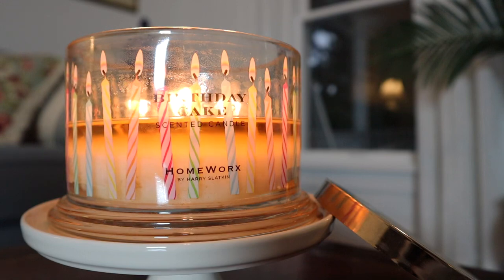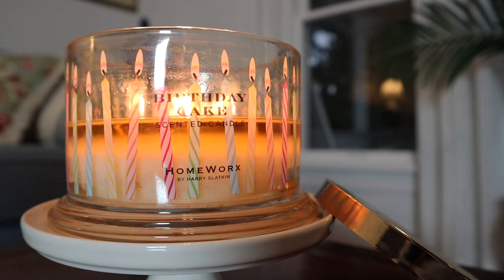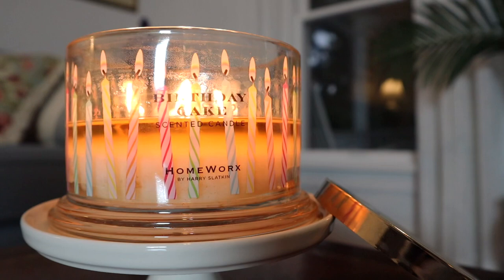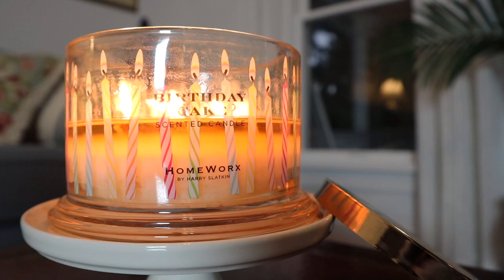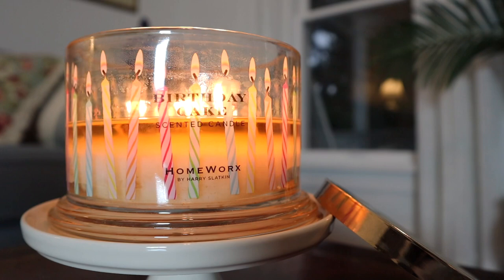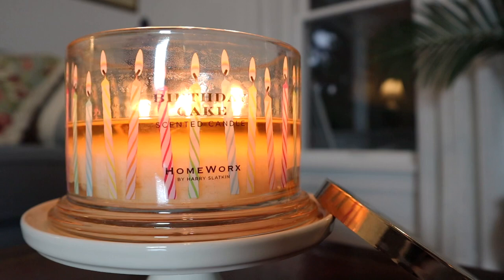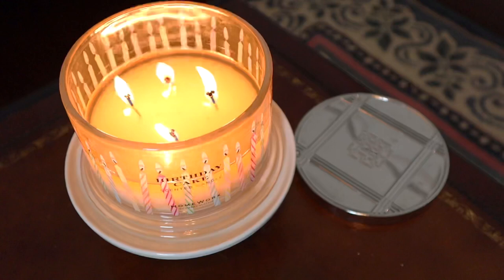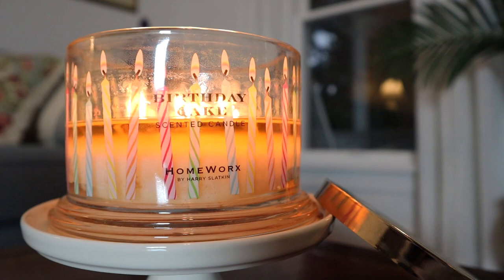Birthday Cake Candle Review - HomeWorx by Harry Slatkin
In this video, I review the 18 oz Birthday Cake candle from HomeWorx by Harry Slatkin, purchased at QVC. Check it out!

0:00 - Intro
0:42 - Fragrance
4:08 - Performance
7:24 - Conclusion